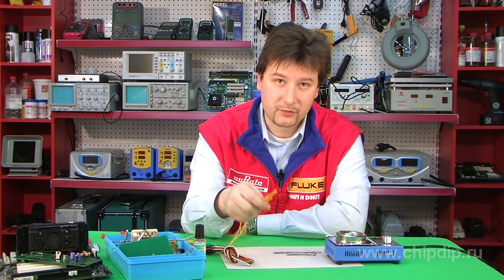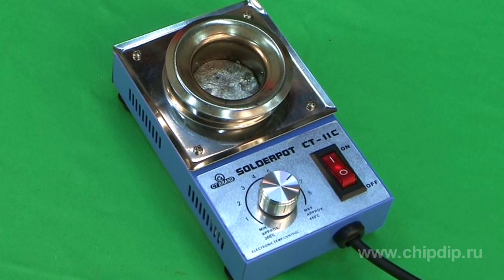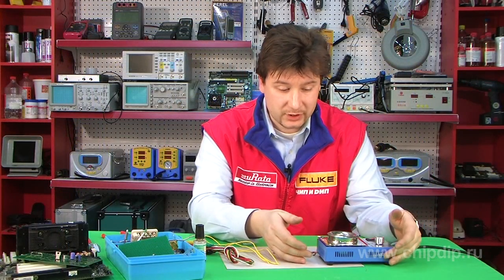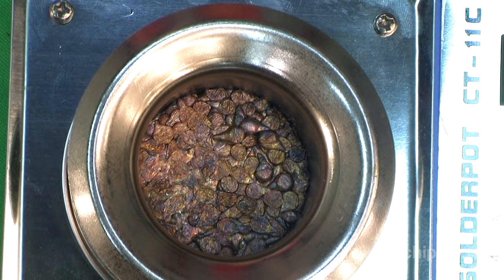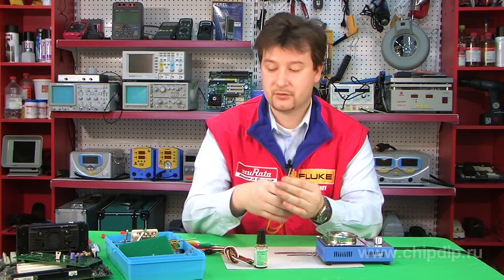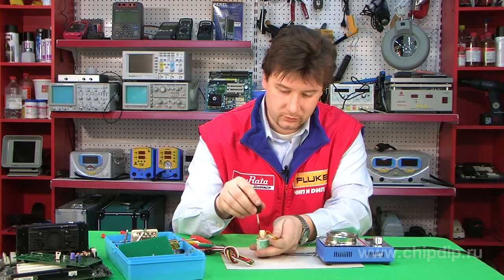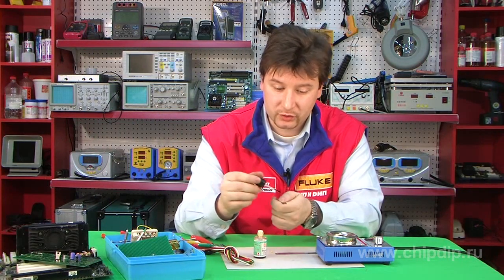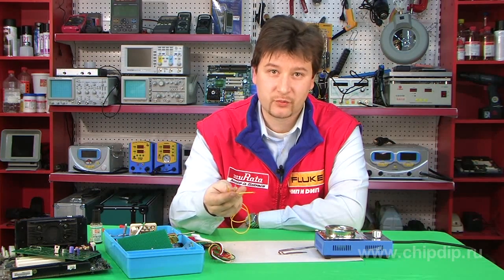CT-11C Soldering Bath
CT-11C Soldering BathWhen we need to tin high-power contacts or a lot of wires, for example, in making harnesses, a regular soldering iron is either impossible to use due to the high thermal capacitance requirement, or takes way too long to perform the task. And this is exactly where a soldering bath, like this one - CT-11C - comes in. This soldering bath is not too high-powered. Its capacitance is relatively low - 150 Watt. However, it is also enough to tin most of the parts that we come across in our everyday life. The front panel of the device has only two control units - a soldering bath switch and a temperature regulator. Before we use the bath, we need to remove any solder left from the previous time. Now we put granulated solder or even relatively thick rods, say, with the diameter of 80 millimeters, inside the bath and wait until it heats up. After this is done, the bath will contain melted solder. We can put glycerin flux on top, and then we just strip the wires and put them first into the flux, and then intro the solder to tin. Or we can apply flux following the traditional method, which is exactly what I am doing right now. I will simply undress the wires. I have a MGShV wire that is rather difficult to tin because of its silk braiding. It is just not that easy to remove. I have stripped the wires, put them altogether, and without stripping the silk, applied flux. I will now put the wires into the bath. It took me literally 11 second to tin all four of the wires. The operation took a minimum amount of time. We can also tin high-power contacts that require higher thermal capacitance. I have applied flux, put the contact into the bath, 1 second - and my contact is tinned. We can thus see that CT-11C soldering bath helps make such operations as group tinning of contacts and wires easier and save a large amount of time.